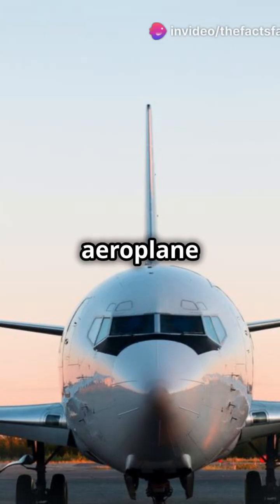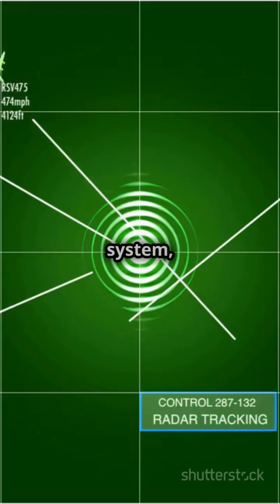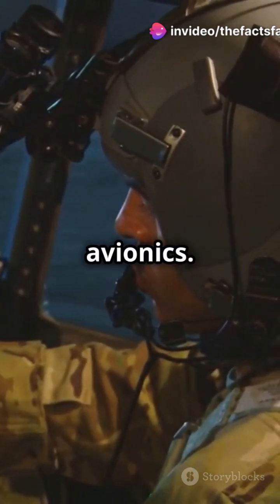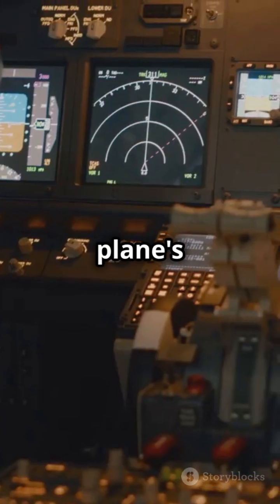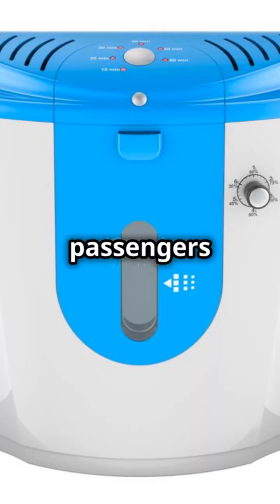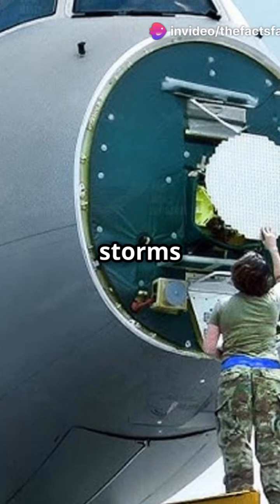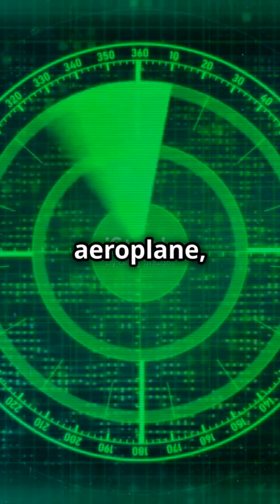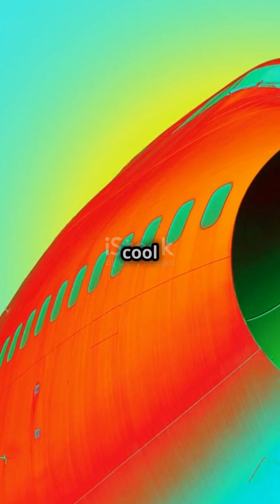What's Inside an Airplane Nose?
Ever wondered what's inside an airplane nose? In this captivating short, we explore the fascinating features and functions of this critical aircraft component! Discover how the nose houses essential equipment like radar systems, weather detection tools, and communication gear that aid pilots in navigating smoothly through various conditions. Learn how these advanced technologies not only enhance safety but also improve flight efficiency.

Join us for an insightful look at the engineering marvel that is the airplane nose!